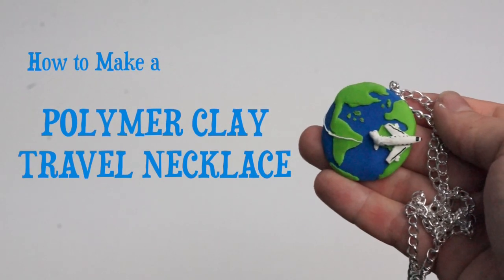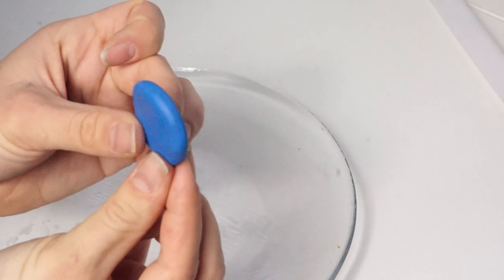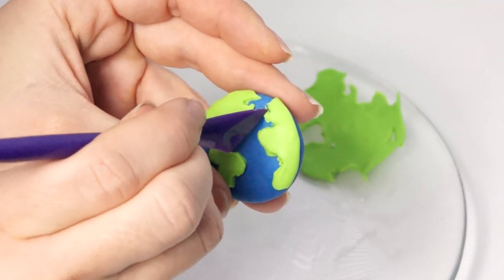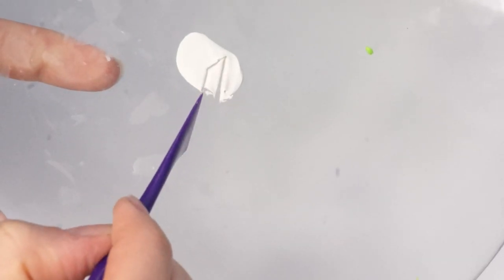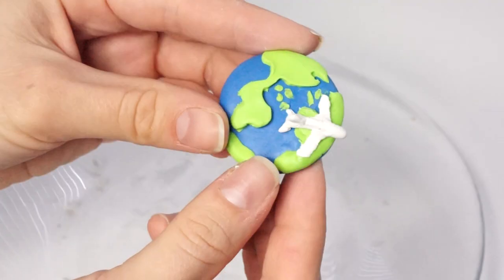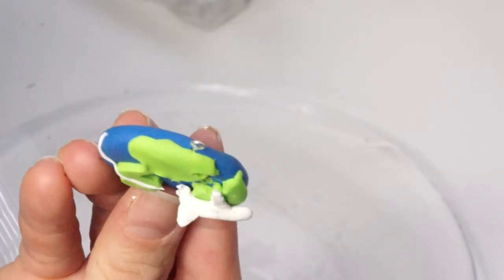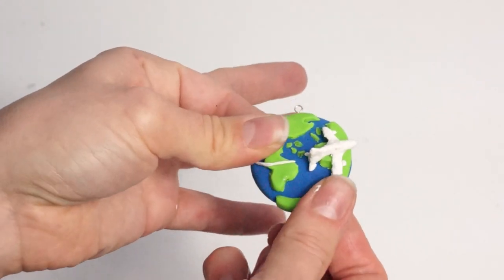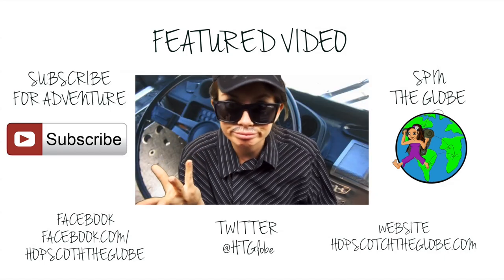DIY Polymer Clay Travel Necklace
Make your friends jealous with this hand made homemade travel necklace! This cute globe and airplane polymer clay necklace is one-of-a-kind created by me.  The materials I used are:

Polymer Clay
Acrylic Paint
Clay Monding Tools
Paint Brush
Eye Pin
Chain

You can get all of these materials at your local art supply store.  I purchased mine at Michaels.

Let me know how yours turns out by leaving a comment!

Travel vlogs, travel advice, comedic skits an international recipes all RIGHT HERE!